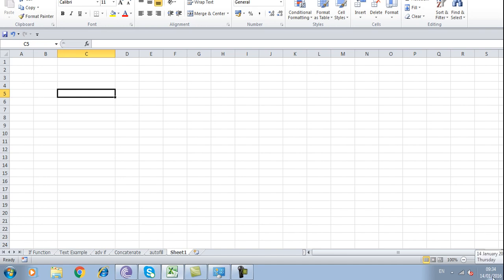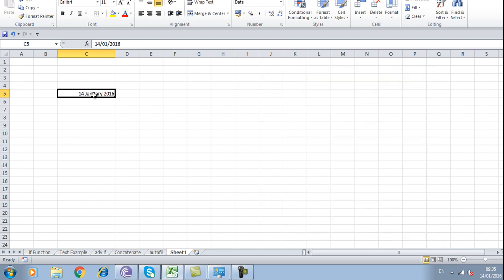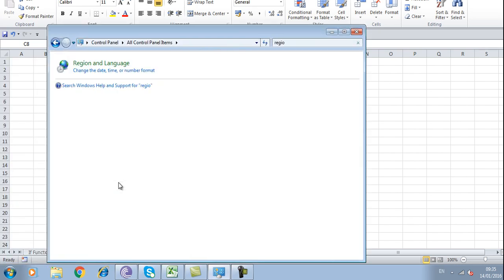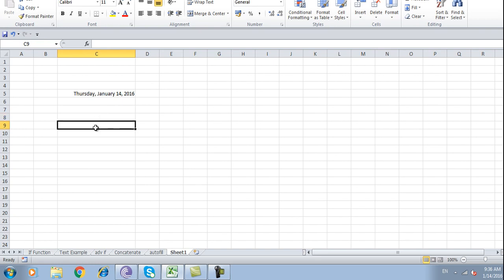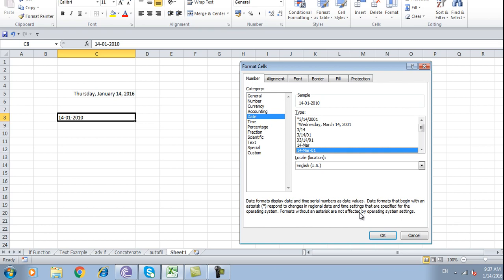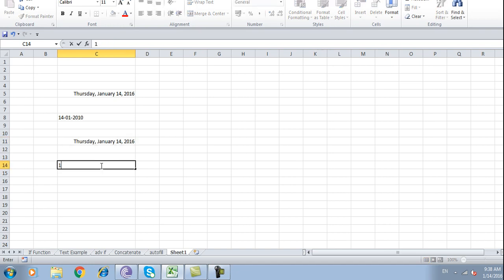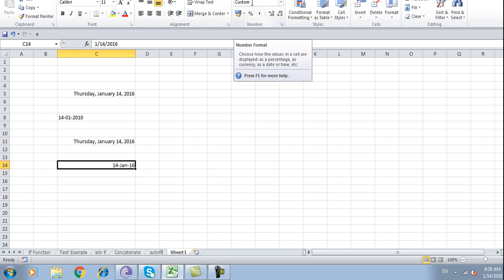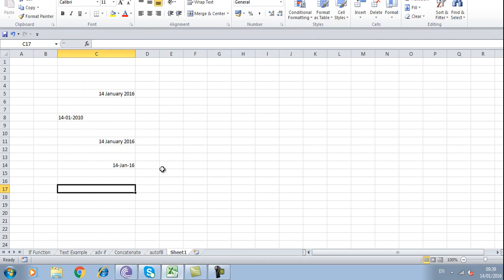date and time in Excel - How to change Setting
How to get rid of US or UK date format related problems in MS Excel. This is the part 1 video. Video has been created by Himanshu in association with I Turn Institute